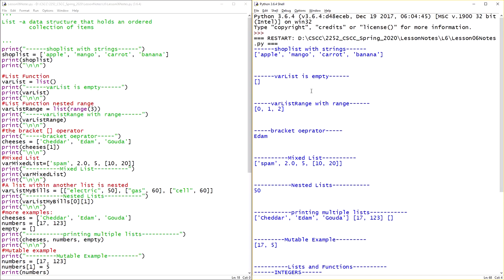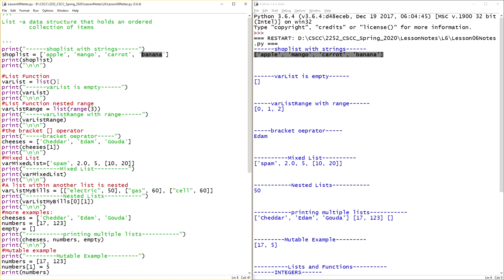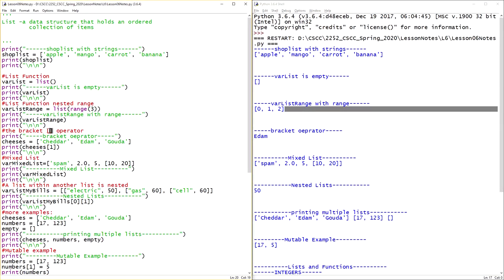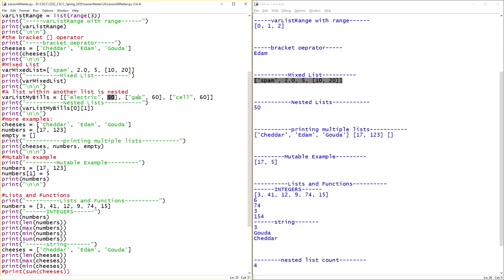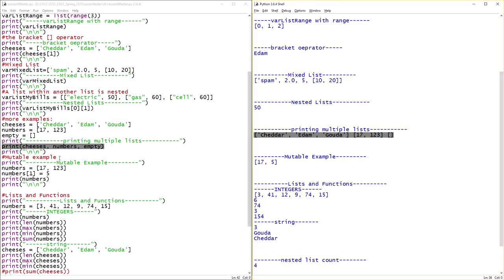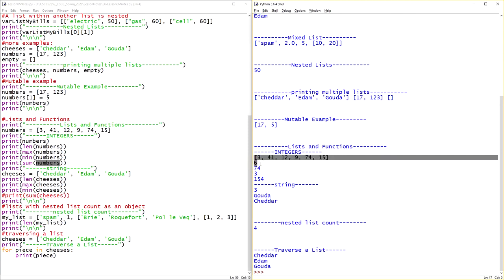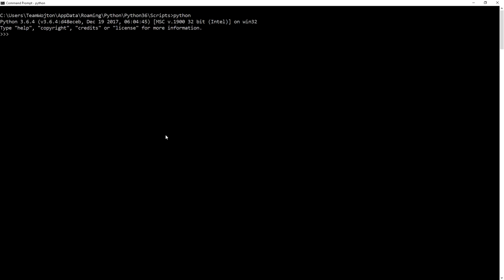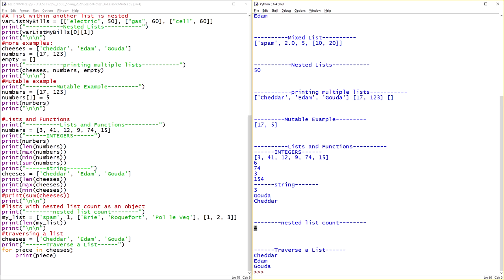CSCC Wojton 2252 FundamentalsOfScripting Python Lesson06 Part01